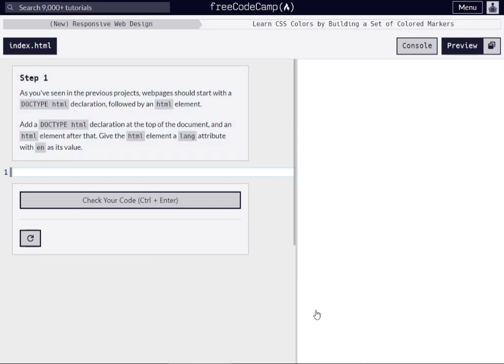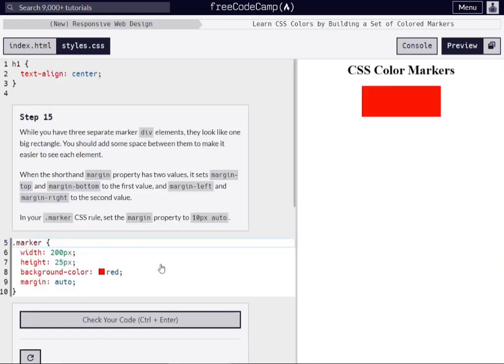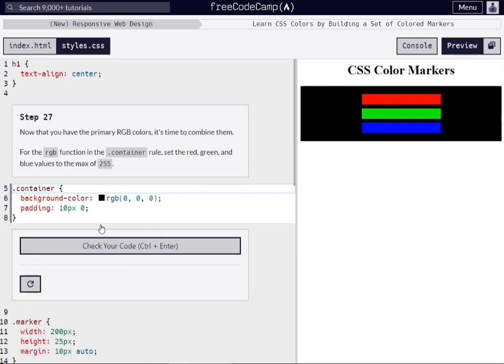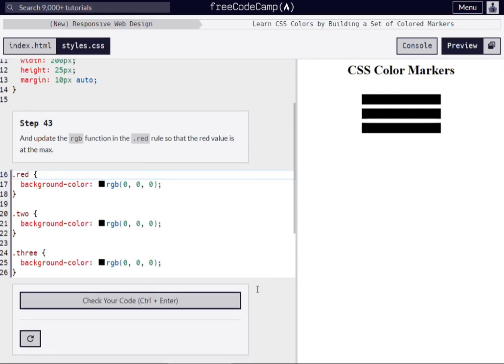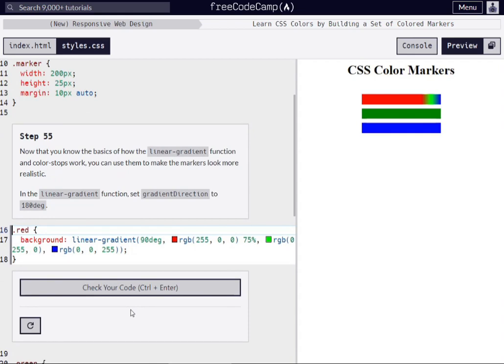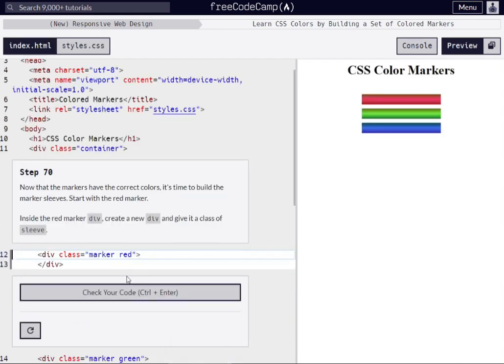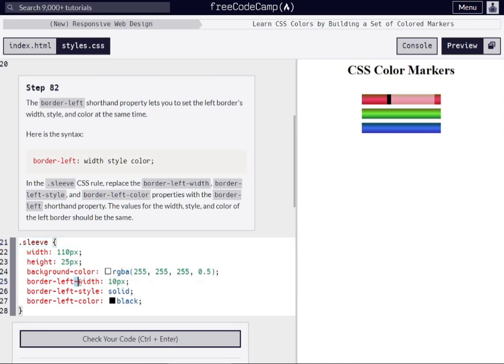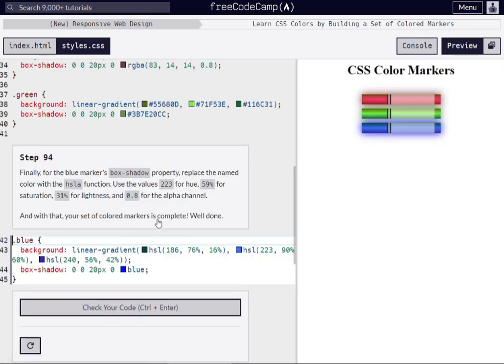Learn HTML and CSS by building COLOR MARKERS - FreeCodeCamp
TIME STAMPS:
00:00 START
00:11 Step#1
00:49 Step#2
01:09 Step#3
01:37 Step#4
02:10 Step#5
02:46 Step#6
03:09 Step#7
03:50 Step#8
04:18 Step#9
04:46 Step#10
05:06 Step#11
05:46 Step#12
06:20 Step#13
06:55 Step#14
07:24 Step#15
07:54 Step#16
08:14 Step#17
08:32 Step#18
08:53 Step#19
09:10 Step#20
09:46 Step#21
10:44 Step#22
11:35 Step#23
12:30 Step#24
12:55 Step#25
13:50 Step#26
14:17 Step#27
14:45 Step#28
15:08 Step#29
15:23 Step#30
15:38 Step#31
15:52 Step#32
16:25 Step#33
16:43 Step#34
17:42 Step#35
18:27 Step#36
19:23 Step#37
20:07 Step#38
20:33 Step#39
20:59 Step#40
21:12 Step#41
21:28 Step#42
21:41 Step#43
21:54 Step#44
22:09 Step#45
22:31 Step#46
23:20 Step#47
24:04 Step#48
25:26 Step#49
26:01 Step#50
26:49 Step#51
27:19 Step#52
27:43 Step#53
28:10 Step#54
28:46 Step#55
29:05 Step#56
29:29 Step#57
30:05 Step#58
30:31 Step#59
30:59 step#60
31:18 Step#61
31:54 Step#62
32:17 Step#63
32:46 Step#64
33:27 Step#65
33:54 Step#66
34:11 Step#67
34:45 Step#68
35:13 Step#69
35:45 Step#70
36:13 Step#71
36:48 Step#72
37:09 Step#73
37:55 Step#74
38:22 Step#75
39:14 Step#76
39:44 Step#77
40:17 Step#78
41:16 Step#79
41:55 Step#80
42:23 Step#81
42:48 Step#82
43:21 Step#83
43:41 Step#84
44:22 Step#85
44:49 Step#86
45:43 Step#87
46:11 Step#88
47:03 Step#89
47:59 Step#90
48:25 Step#91
48:57 Step#92
49:48 Step#93
50:09 Step#94
51:08 FINISH

Description:
In this tutorial, we will be designing color markers using HTML and CSS on Free Code Camp. Colors are an essential element of web design, used to highlight important information or to make your website more visually appealing.

We will start by creating a basic HTML structure for our color markers and then dive into the CSS code to design them. You will learn how to use CSS to create various, gradients, and colors for your markers. We will also cover some advanced CSS techniques such as border-radius, box-shadow, and blur Radius to give your markers a more polished look.

By the end of this tutorial, you will have a solid understanding of how to use HTML and CSS to design color markers that can be used on any website. Whether you are a beginner or an experienced web developer, this tutorial is perfect for anyone looking to improve their HTML and CSS skills.

So, if you want to add some style and functionality to your website, join us and let's start designing color markers with HTML and CSS on FreeCodeCamp!